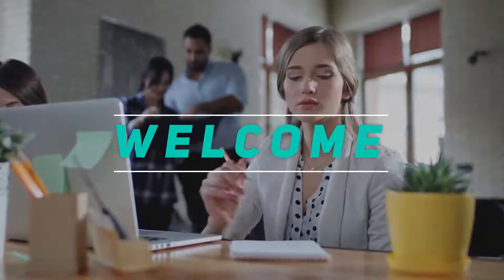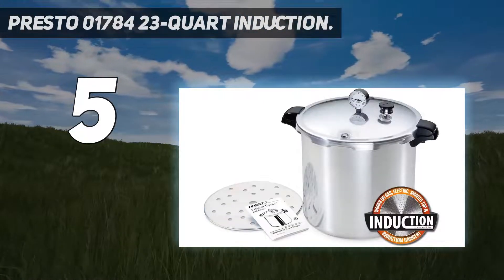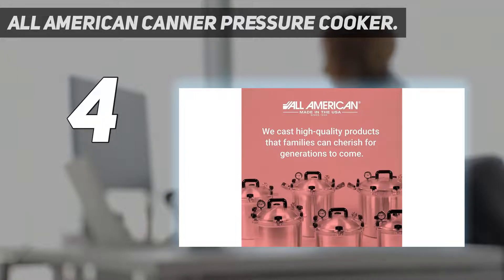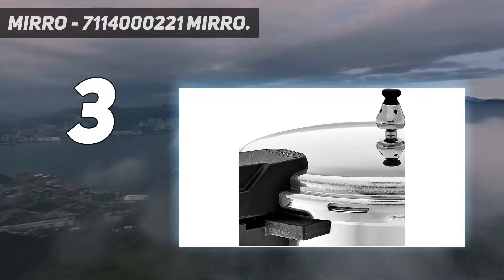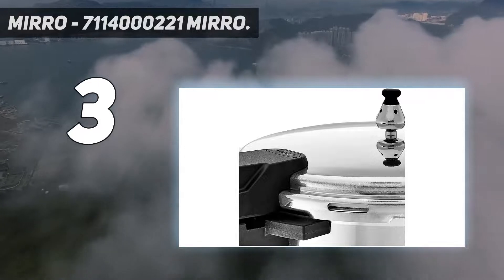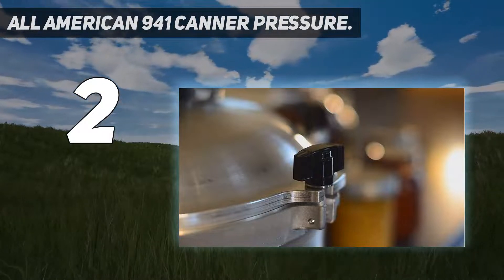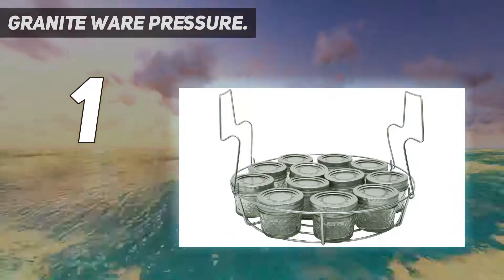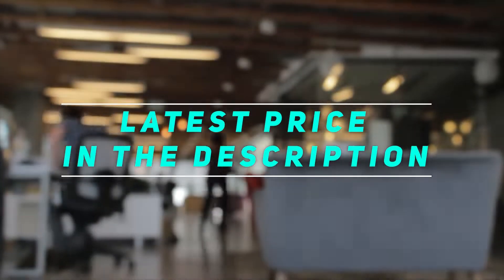Top 5 Best Pressure Canners in 2023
Here is the Updated Prices of the Best Pressure Canners in 2023!

Things that we mentioned in this video:
1. Granite Ware Pressure - B00BERGI2W
2. All American 941 Canner Pressure - B0002808ZM
3. All American Canner Pressure Cooker - B0002803O8
4. Mirro   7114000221 Mirro - B000RNH7PQ
5. Presto 01784 23 Quart Induction - B07PYLD742